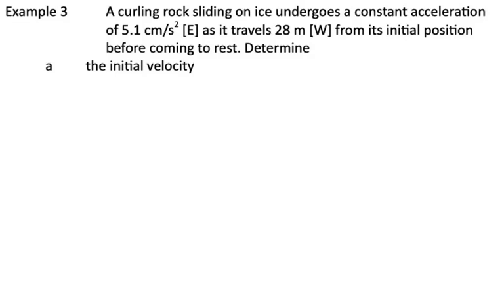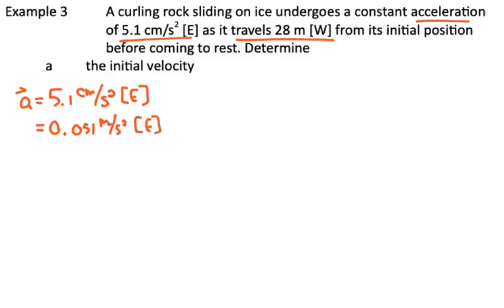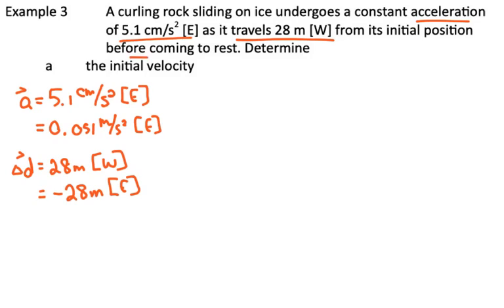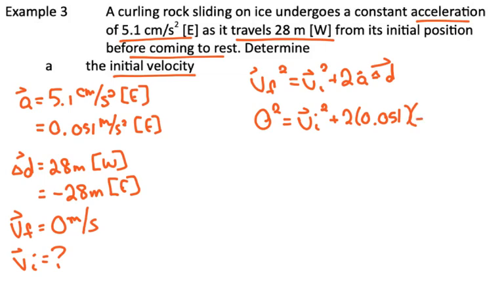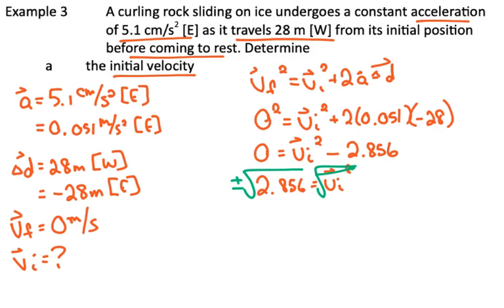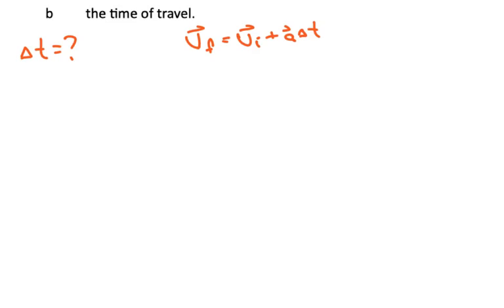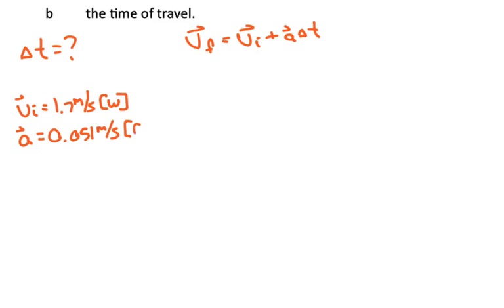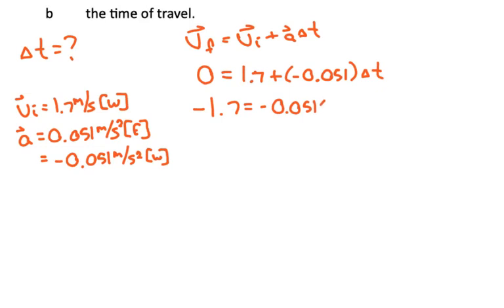1 4 5,6